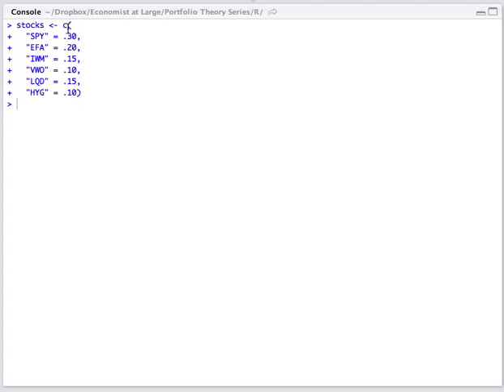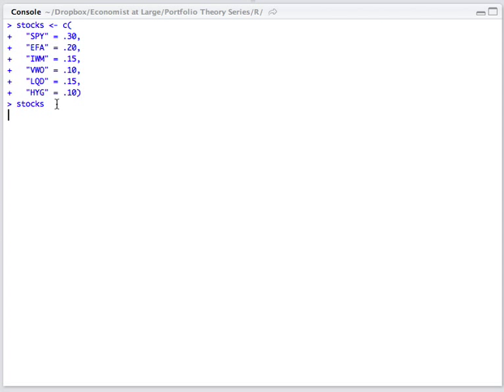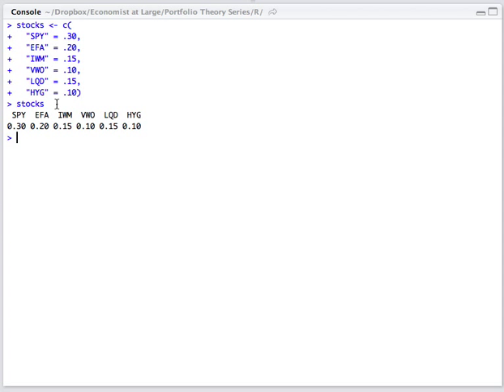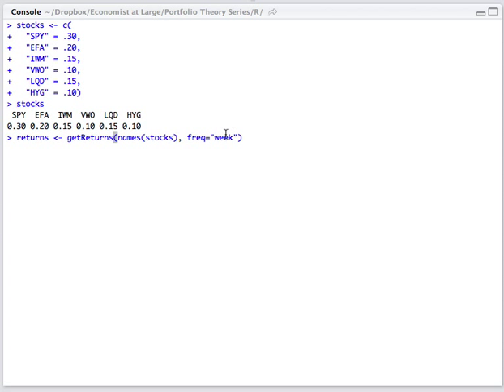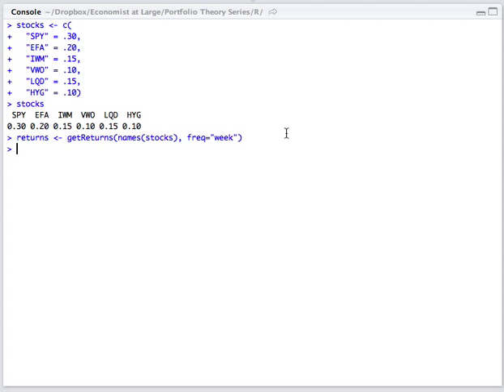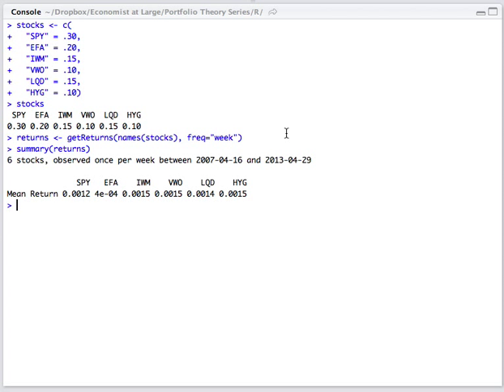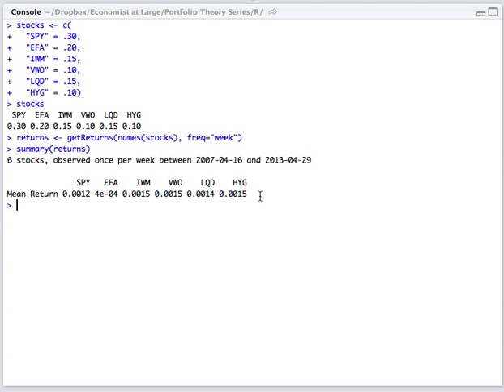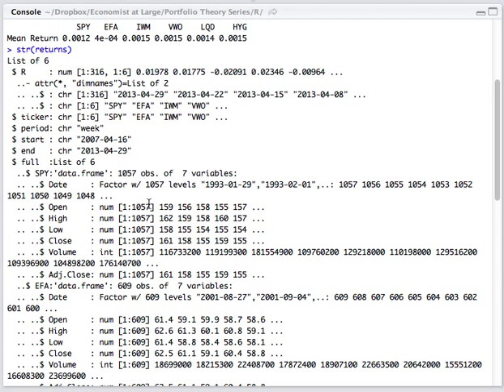R Series - Downloading Return Data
Video tutorial demonstrating how to use R to quickly retrieve returns, which will be used to create optimal portfolio using the mean variance (modern portfolio theory) approach.